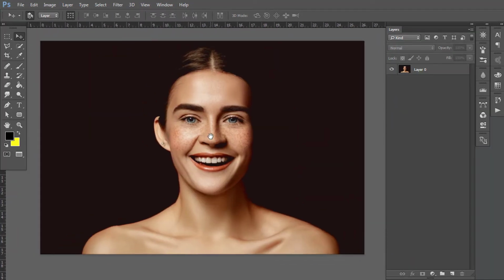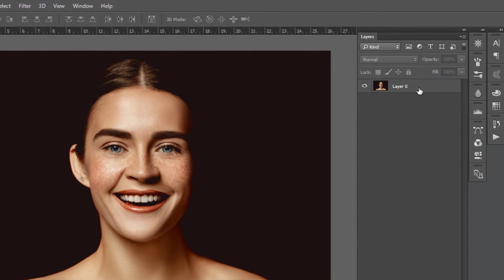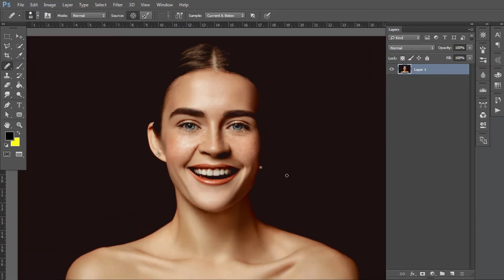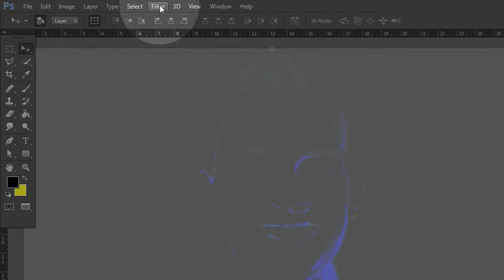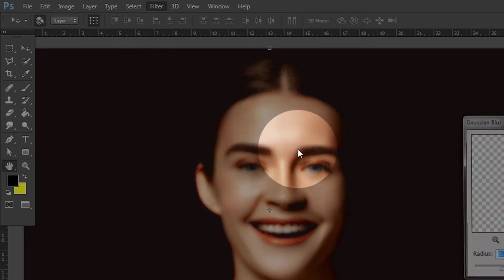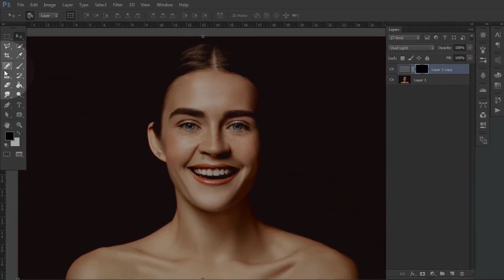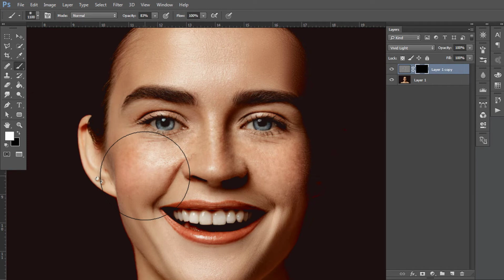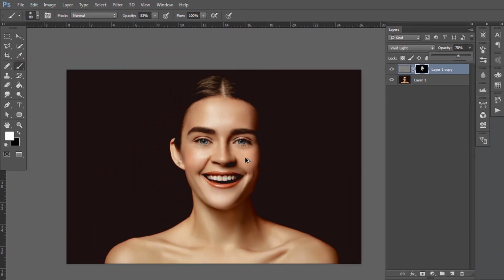Skin Softening with Beautiful Texture in Photoshop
You can create a smooth skin in Photoshop with a beautiful skin texture! Learn how to soften the skin in Photoshop without losing texture by using blend mode and masks.

I hope you find this video useful. Thanks for taking the time to watch!

respect